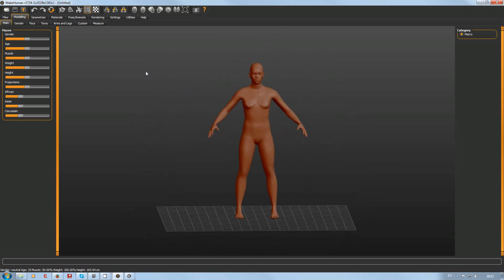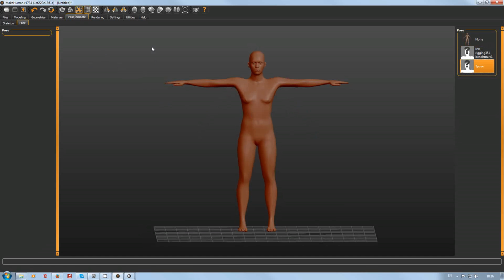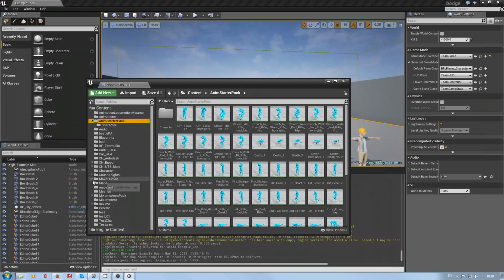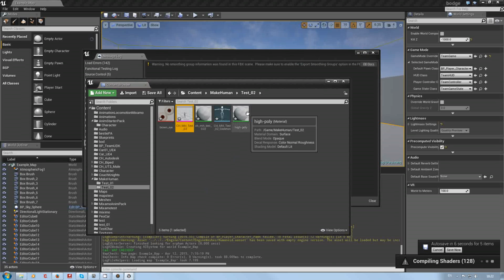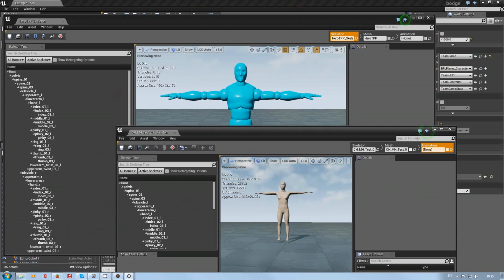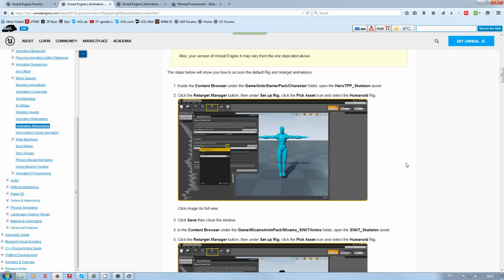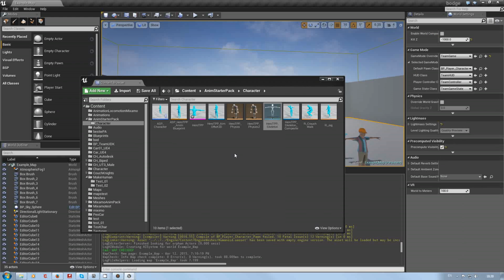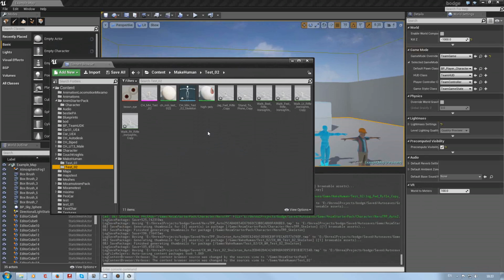UE4 MakeHuman 472 a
how to export the MakeHuman character into UE4 and how to get the default character anims to work